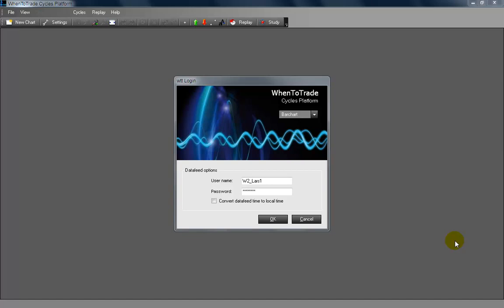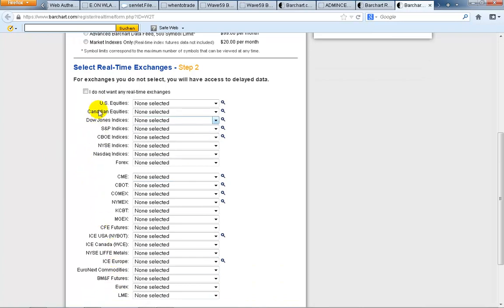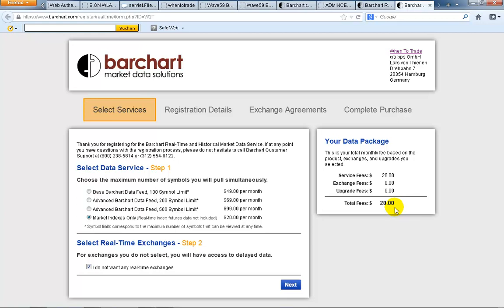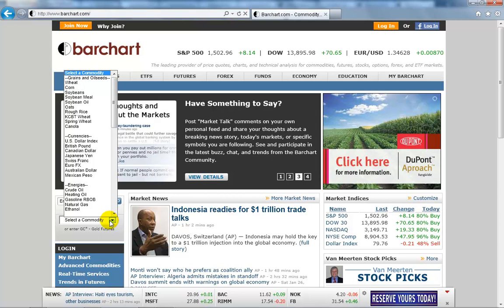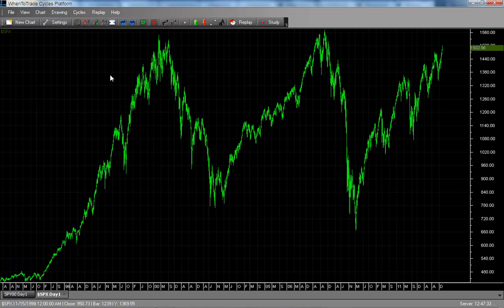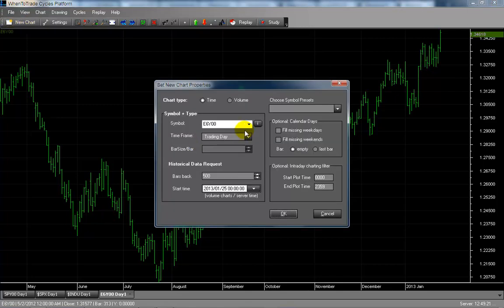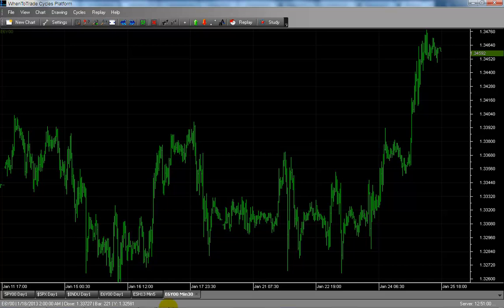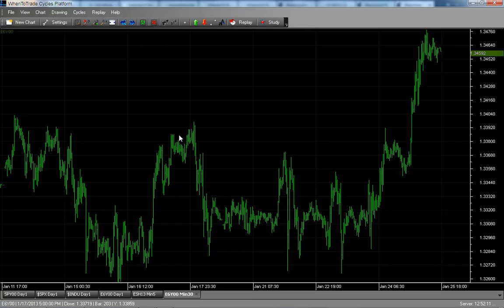WTT Basics: integrated datafeeds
This session gives a short introduction on the included and supported datafeeds for the new standalone WTT charting module.